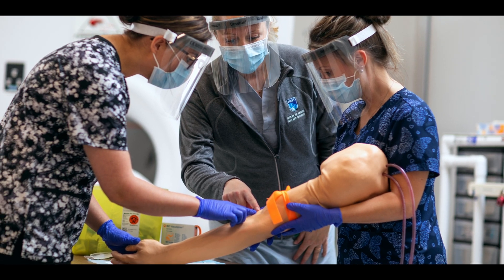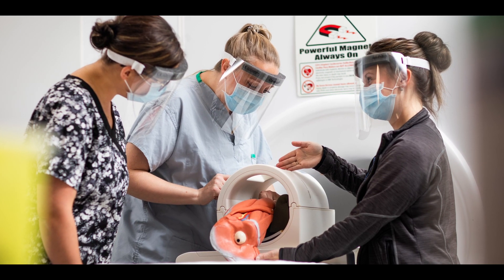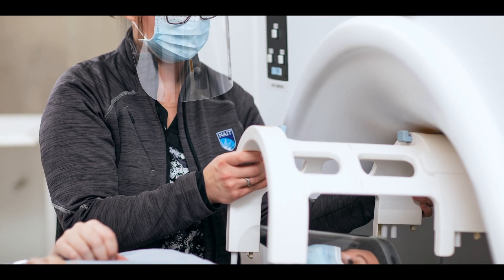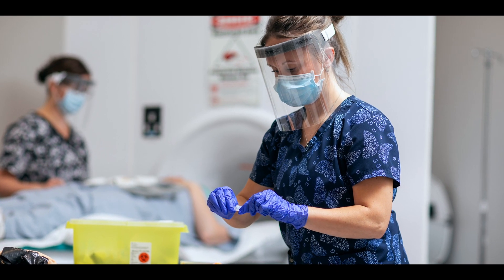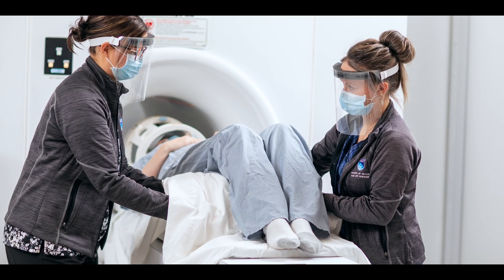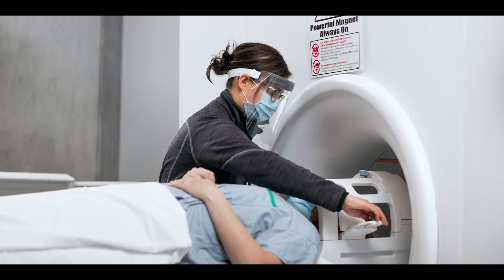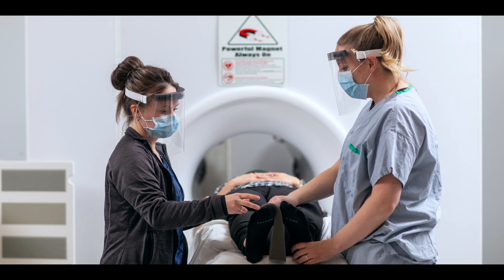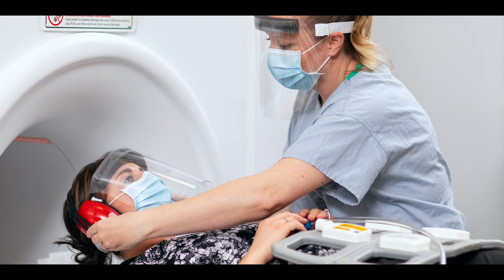Earn Your Magnetic Resonance Imaging (MRI) Diploma at NAIT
Magnetic Resonance Imaging (MRI) technologists operate medical diagnostic equipment that uses strong magnetic fields and radio waves to create images of almost every part of the human body without the use of harmful radiation. The Magnetic Resonance Program offers five (5) semesters of hands-on learning experience along with simulation to prepare students for a rewarding career working alongside physicians, nurses, and other medical professionals. Utilizing state-of-the-art MRI simulation software, an MRI extremity scanner, IV arms, and other industry-standard tools, students practice and simulate real-life MRI scanning exams and image analysis.

In addition to their in-person and virtual classes, students will learn and practice their hands-on skills in various clinical settings, from busy trauma centres to outpatient clinics across Alberta and Saskatchewan.